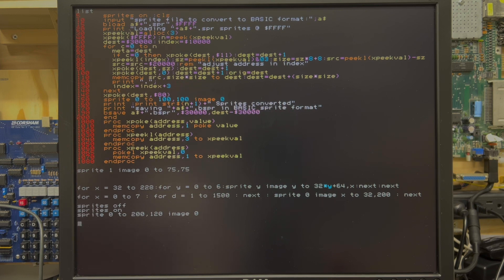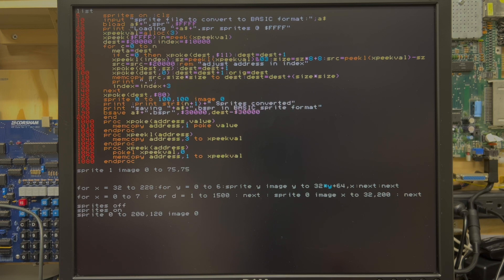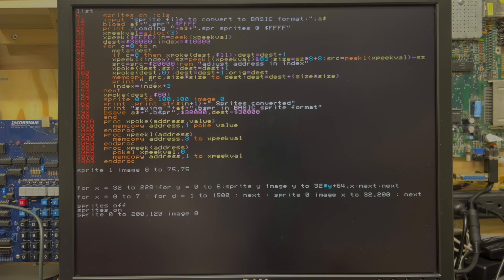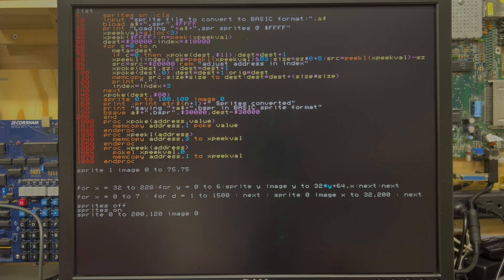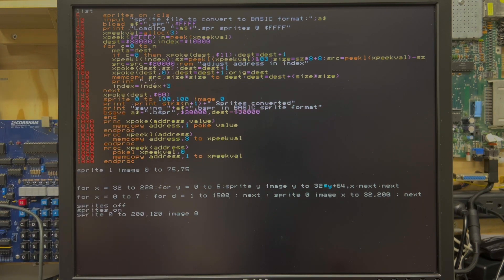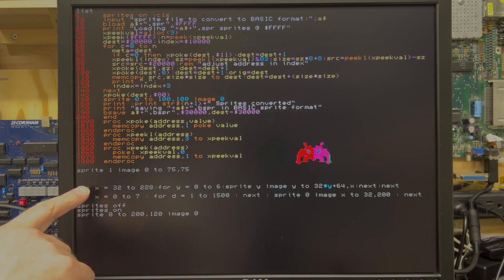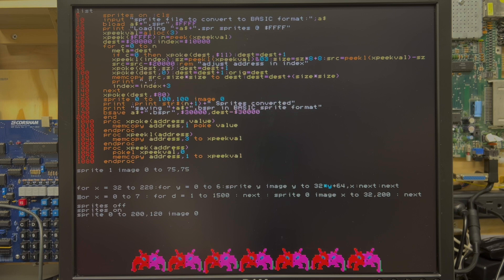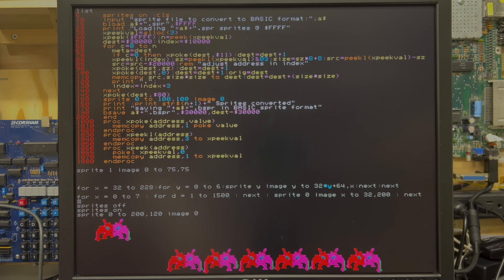Foenix F256 SuperBASIC XTRA - Preview of sprite content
Exploration leads to further exploration and in this case, I had an idea to see how easy it would be to move a few sprites across the screen in preparation for a SuperBASIC tutorial on the subject.

In the near future, I'll be referring to my own experience with Richard Mansfield's "Machine Language for Beginners" book (a COMPUTE! Books publication) when, as a youth, I was inspired by what I read which led me to write my first 6502 Assembly Language program (it also involved sprites).  But more on that later.

Having [this evening] looked at Ernesto's sprite editor format converter for the first time, I took matters one step further and just wanted to share.

Short and unadulterated, this clip is as raw as it gets and includes the usual mishap.

... more later
** Errata

Of course, the F256 platform has FOUR different sized sprites; 32 x 32; 24 x 24, 16 x 16, and 8 x 8; I mistakenly quoted that there are 3 sizes and neglected to mention the 24 x 24.  Apologies.

** The normal stuff

SuperBASIC is the native BASIC interpreter that ships with Foenix F256 platforms.  In the github repository (link below), the developer (Paul Robson) deemed it an "improved BASIC".  Paul is modest.

As mentioned in the intro, these videos are shot in a single 'take' with a minimum of edits and are based on a short script with an aim to be consumed in 10 minutes or less; so keep your notepad handy.  They are slow-paced, but focused tutorials.

We are just getting started, but have big plans for this channel.